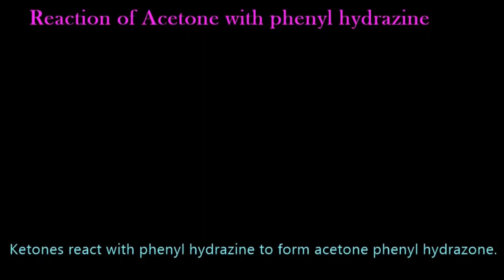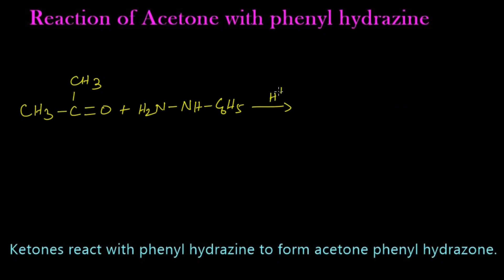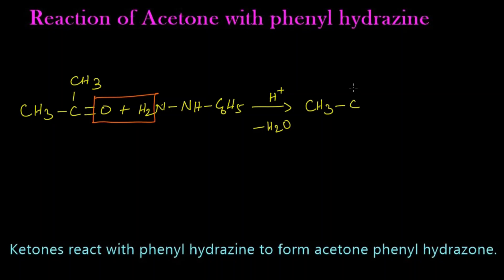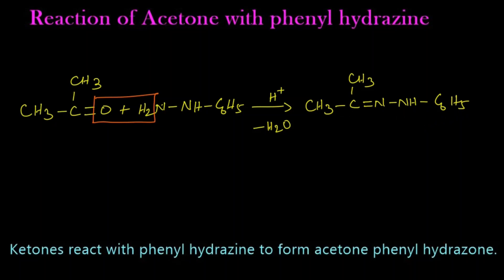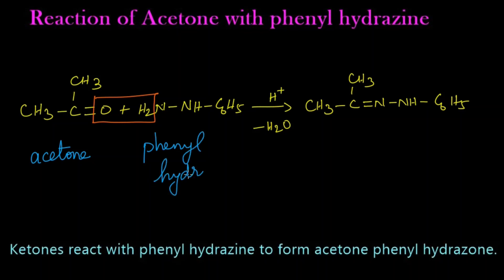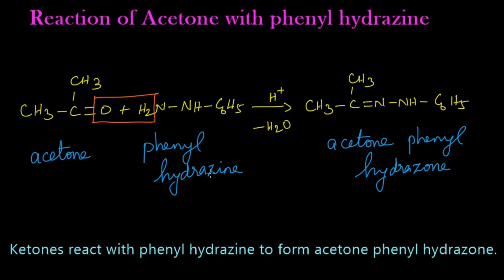Reaction of Acetone with Phenyl hydrazine| Acetone phenyl hydrazone| Organic Chemistry| Class-12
In this video I have discussed about the reaction of acetone with phenyl hydrazine. When acetone reacts with phenyl hydrazine we get acetone phenyl hydrazone.